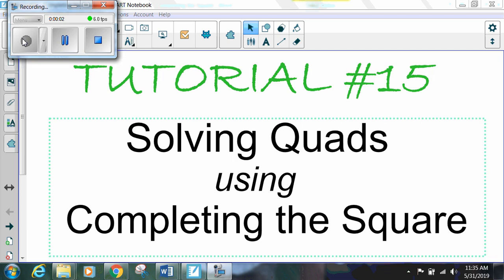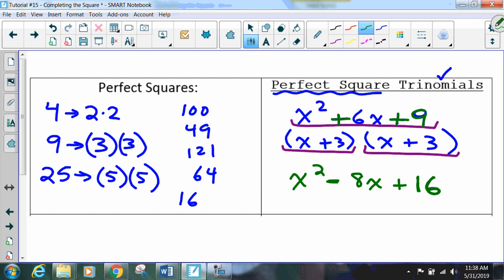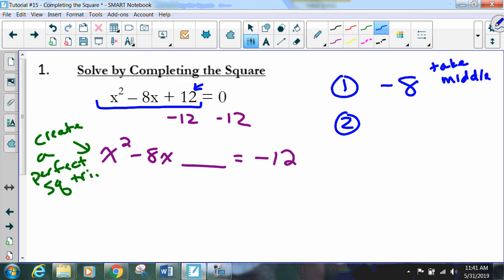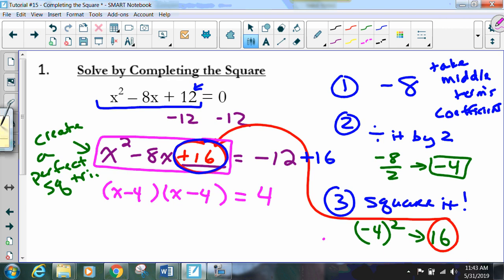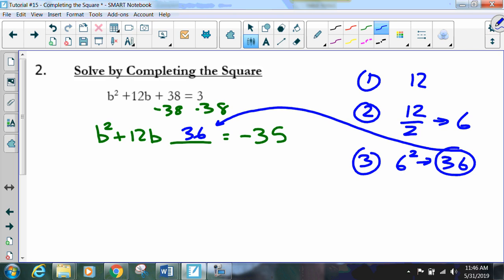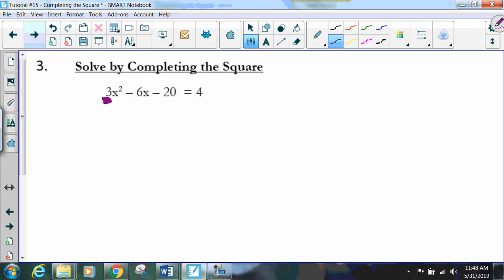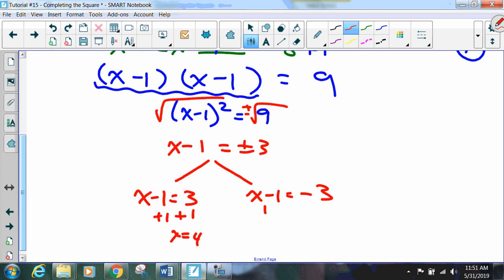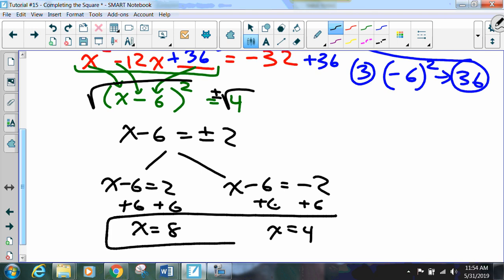Tutorial #15 Completing the Square